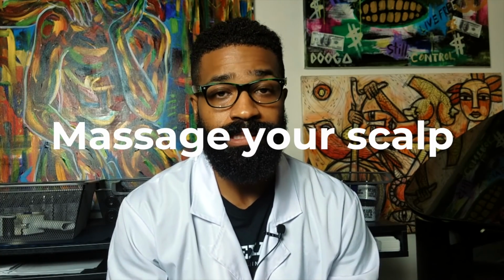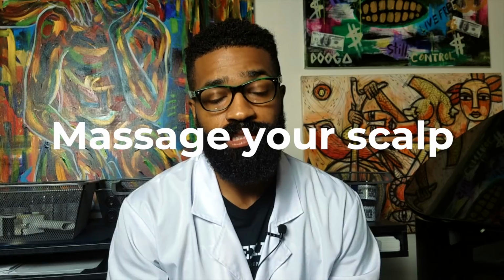Hair Care Tips For Black Men With Low Cuts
B With The Beard share personal growth and beard growth tips.  Leading the way in Black Men's Personal Grooming & Beard Care.  We offer in our community the best beard care products that are specifically tailored to fit our needs.